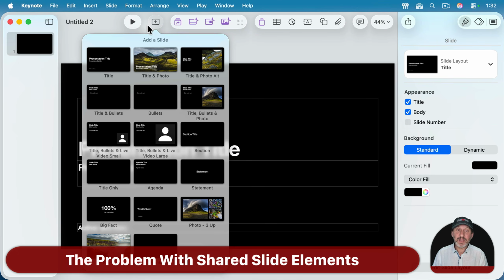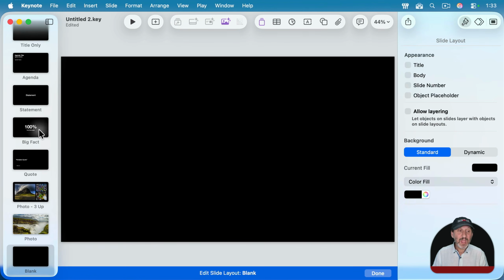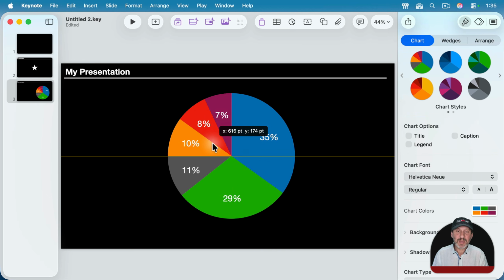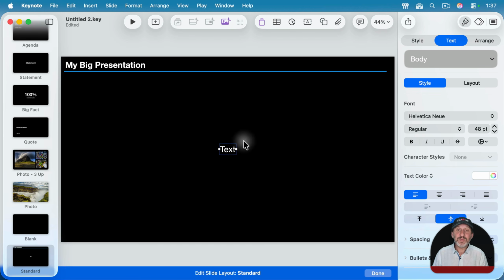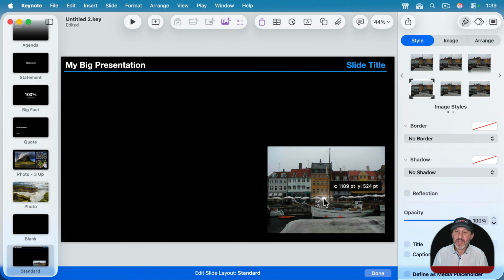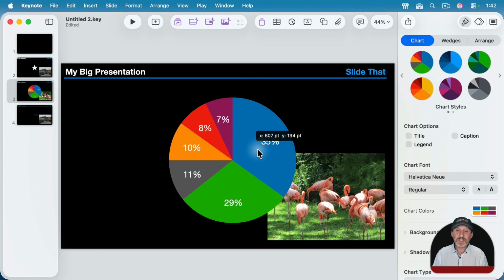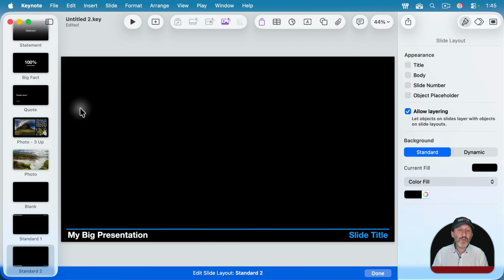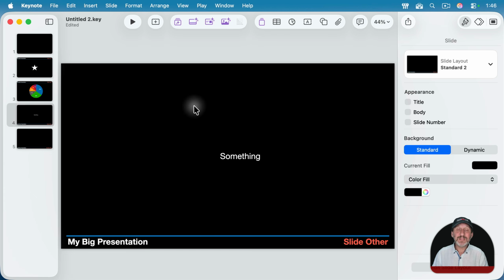Reusing Elements Across Slides With Keynote Layouts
If you are using some slide elements across many slides, put those elements on a slide layout. Then you can change those layout elements and the changes will be reflected across all slides. You can also use text and media placeholders on slide layouts to preserve size, position and other properties even if the content of those elements change.

00:00 Intro
00:23 The Problem With Shared Slide Elements
01:37 Use Slide Layouts Instead
02:58 Creating Slides From a Slide Layout
03:55 One Change Affects All Slides
04:56 Using Text and Media Placeholders
07:29 Reapply Layout To Placeholders
08:05 Allow Slide Elements To Move Behind Layout Elements
08:41 Use Paragraph Styles For More Control
11:12 Change Slide Layouts For Each Slide